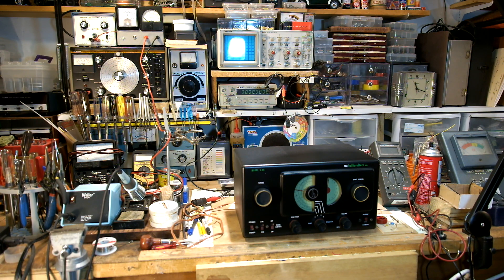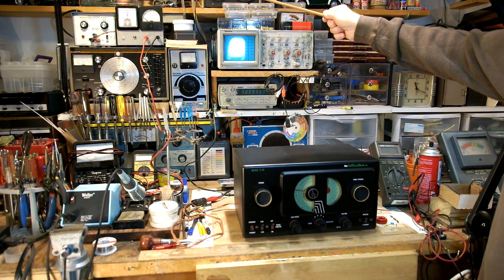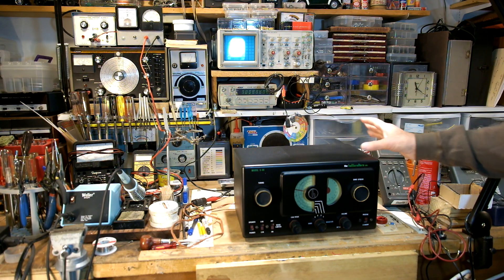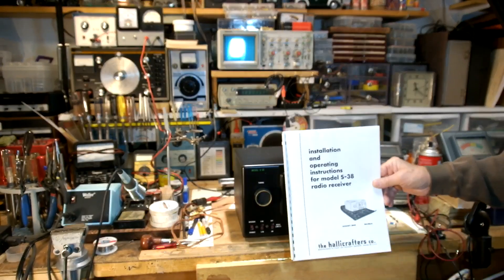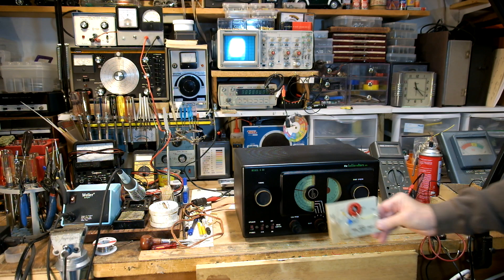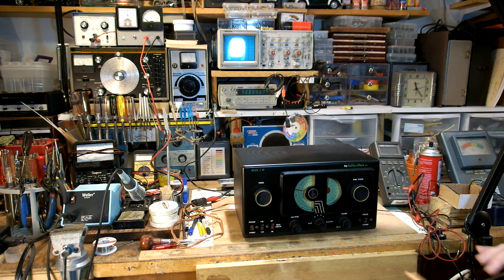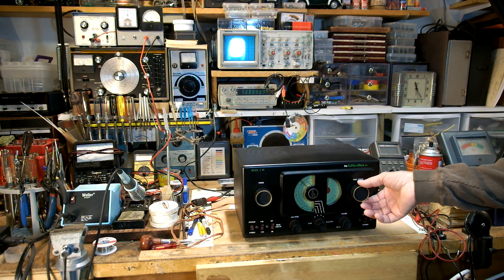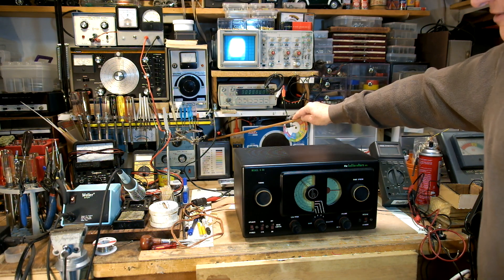Hallicrafters S-38 Restoration Tips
Brief video describing a couple tips for safely restoring and aligning a Hallicrafters S-38 or any of the subsequent versions.